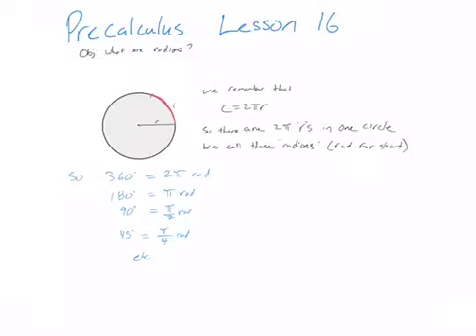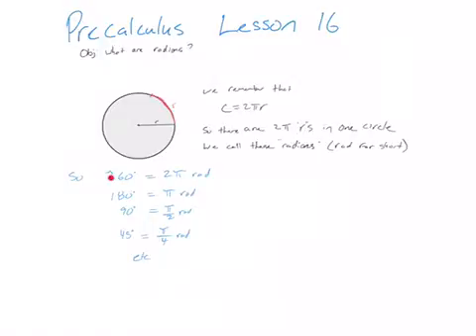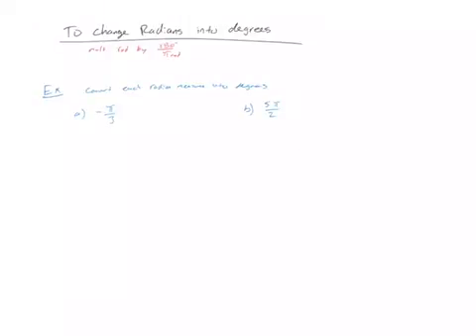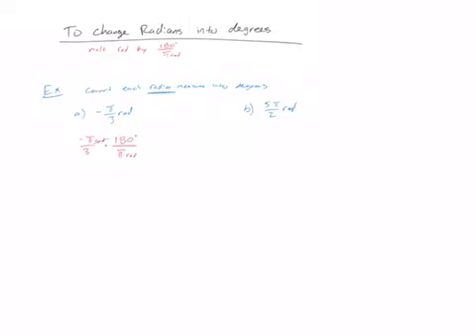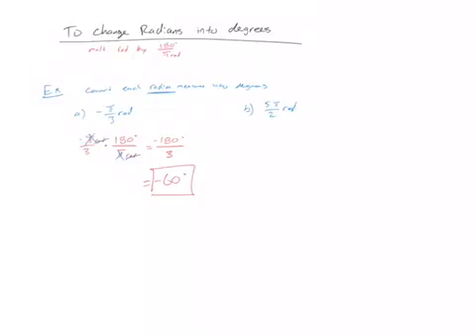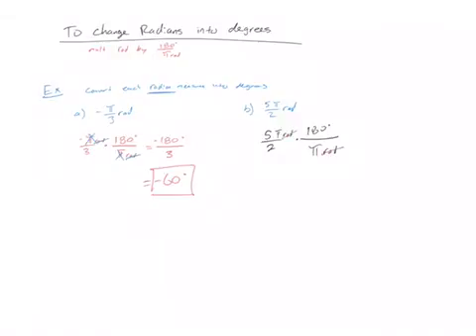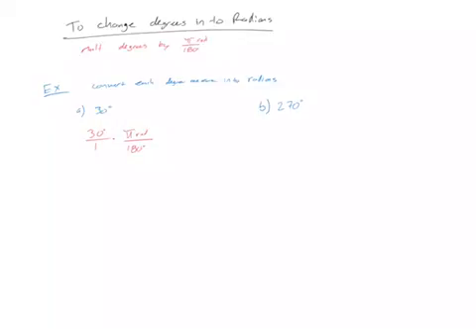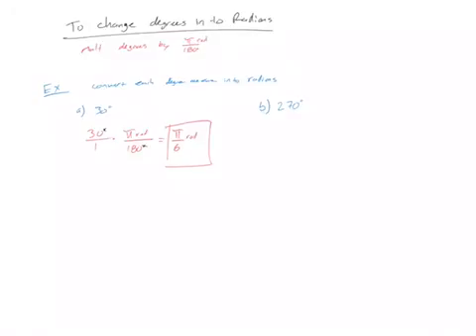Precalculus Lesson 16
Saxon math - Advanced Mathematics